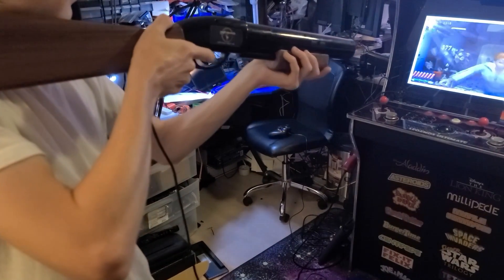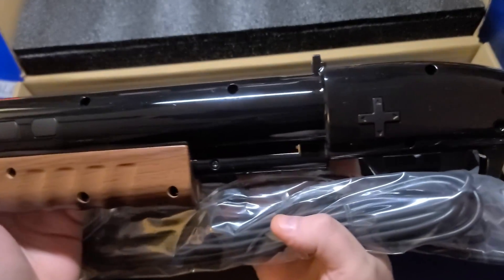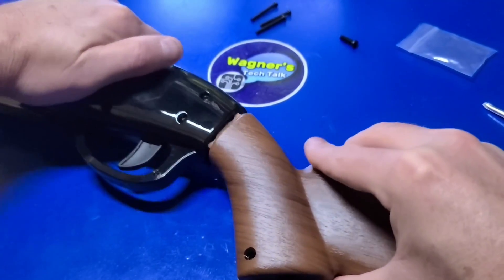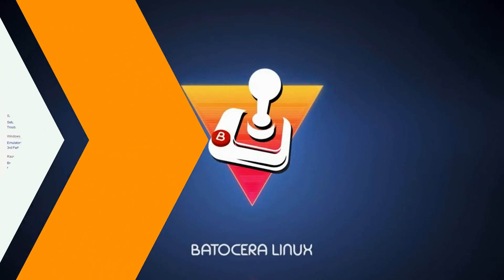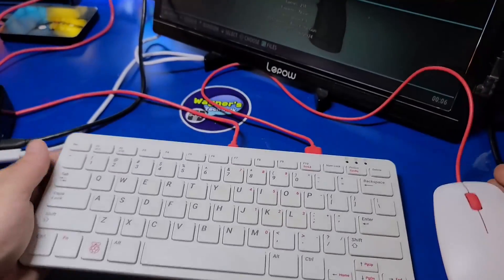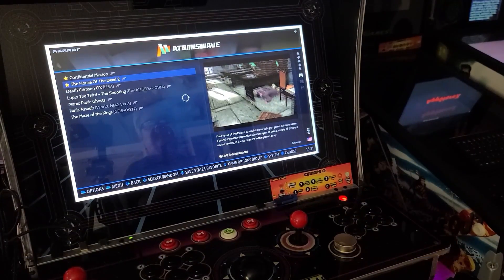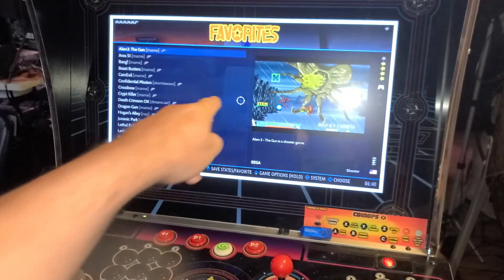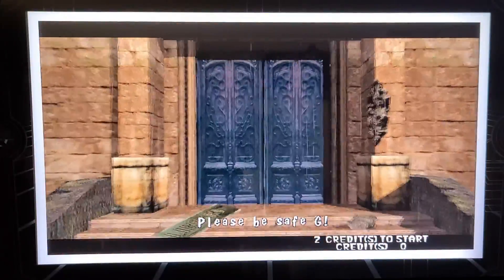GRS Sinden Target Pro Shotgun Batocera Setup on a Raspberry Pi5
Playing light gun games using the GRS Sinden Target Pro Shotgun on a Raspberry Pi5 is a blast -literally!  In this video, we'll unbox, set it up and check out some games.  The GRS Sinden Target Pro may be found

* This product was provided by GRS for review purposes.

Chapters
00:00 - Intro
00:28 - Thank you
00:38 - Unboxing
01:49 - Assembly
03:16 - Big Buck Hunter
03:36 - Compatibility
04:06 - Batocera Patch (v39 and lower only)
05:47 - Play on Legends Ultimate
06:09 - Light Gun in Batocera
06:54 - Recoil
07:32 - Arcade Games
08:00 - Calibration
08:16 - Reload Methods
08:29 - Gameplay examples
09:51 - Outro

A few quick tips:
• Exit a game: SELECT+START
• Insert a credit (Arcade): SELECT
• Start a game: START or A
• Exit Emulation Station: START, move down to QUIT